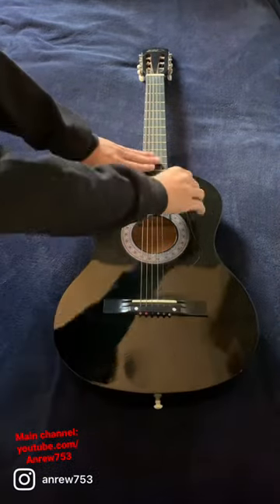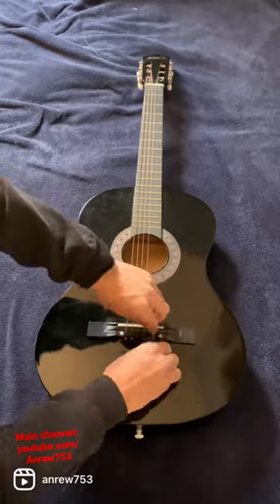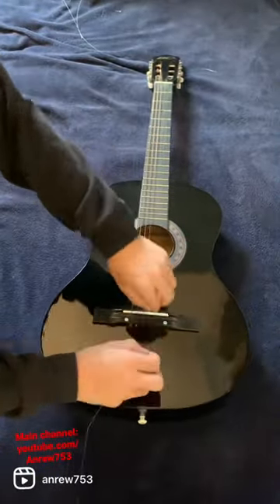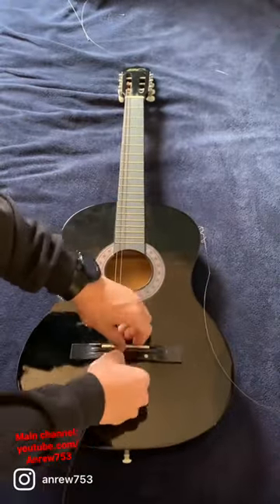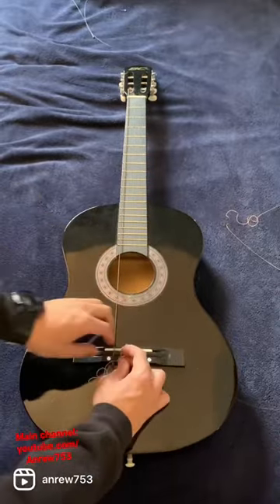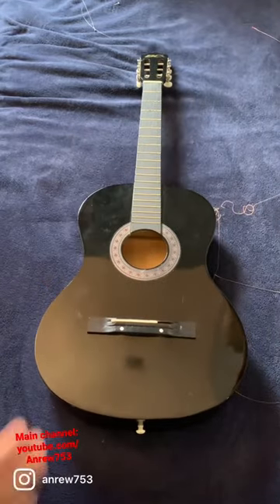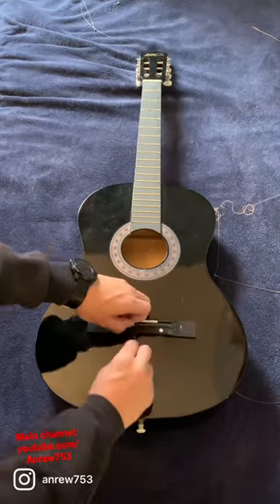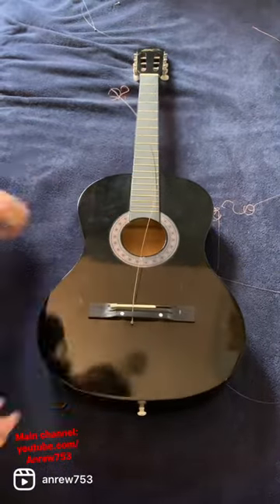How to turn an Acoustic Guitar into A Bass Guitar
DO NOT USE BASS GUITAR STRINGS THAT WILL DAMAGE ACOUSTIC BRIDGES
I reused the E A D G strings that came with the guitar